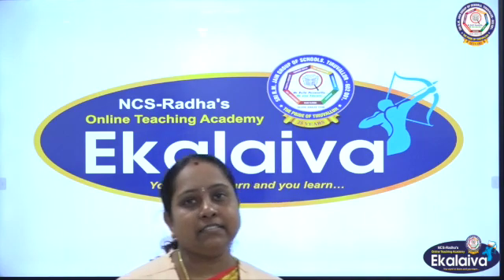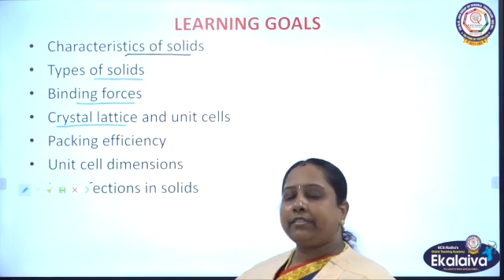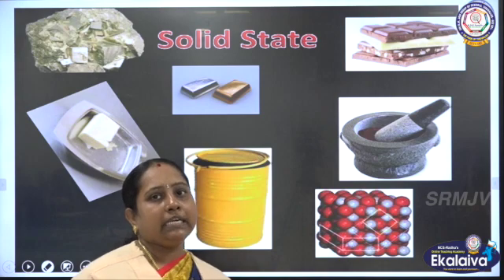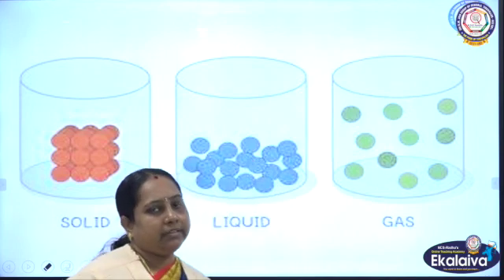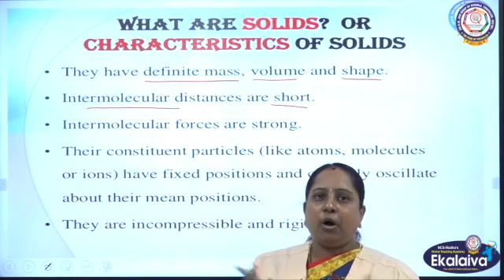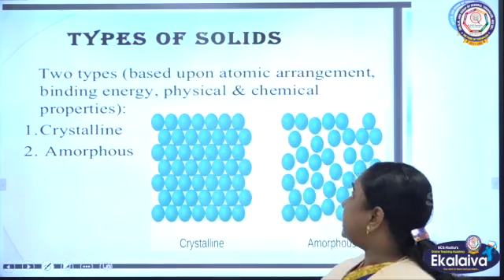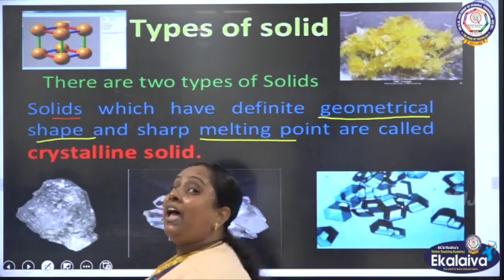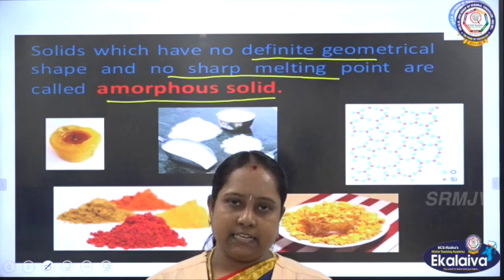CBSE-Class XII-Chemistry-Solid State